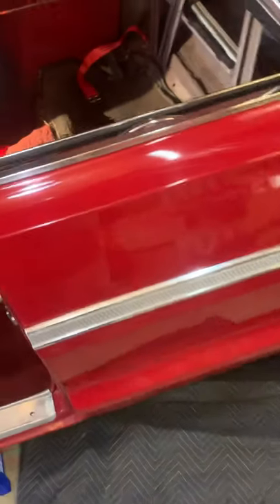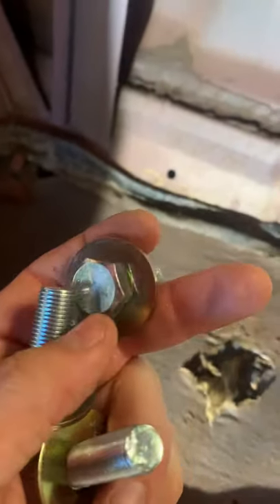How to install rear seatbelts in a 1964 Chevrolet Impala SS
Installed rear seatbelts in my 1964 impala SS. Items you will need...1/2” unibit and drill, 1/2” stainless or zinc coated bolts, washers, and lock washers etc